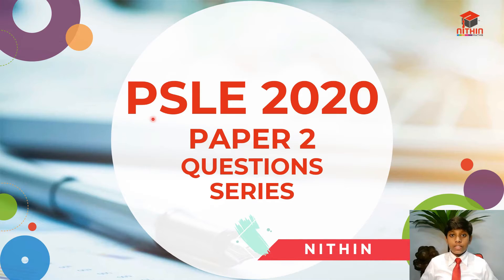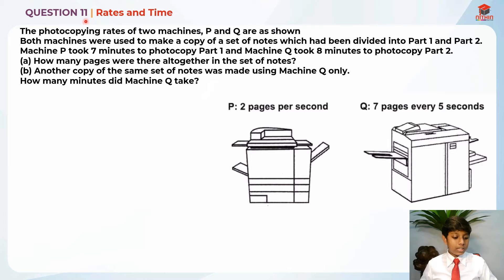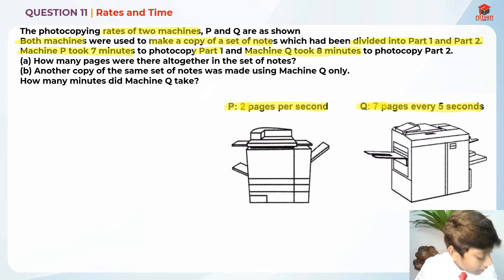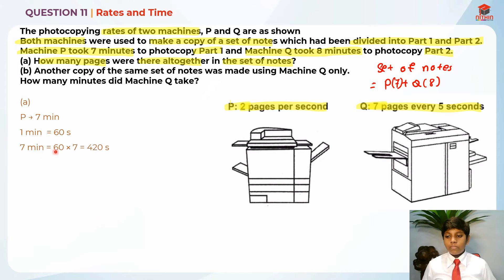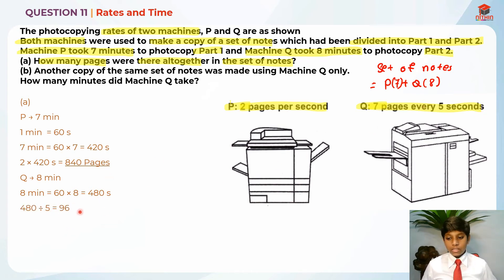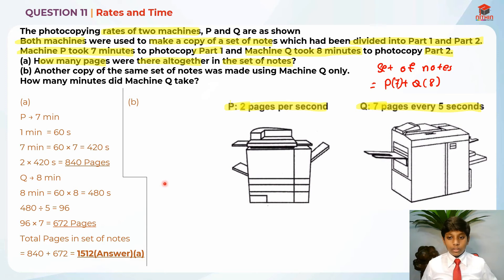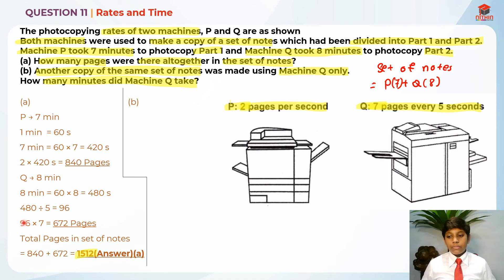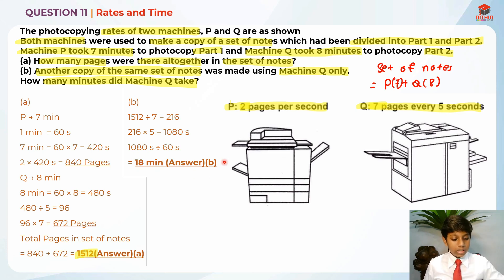PSLE Math 2020 | Paper 2 Question 11 | Primary 6 Singapore | Rates & Time